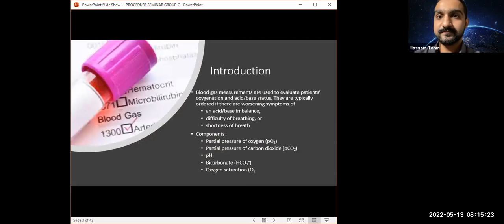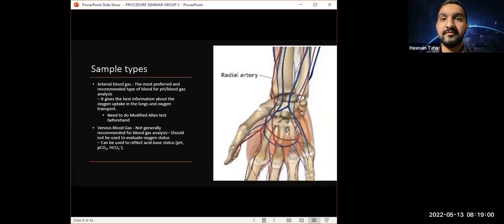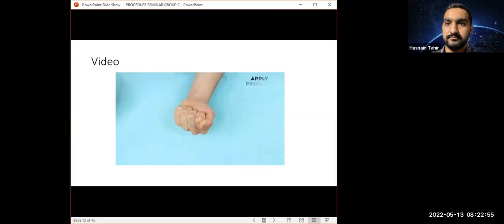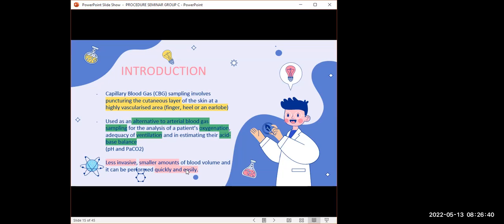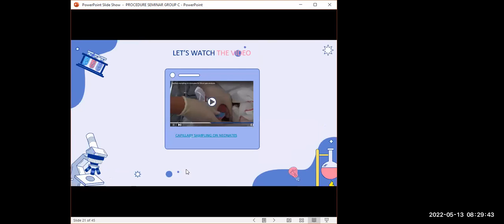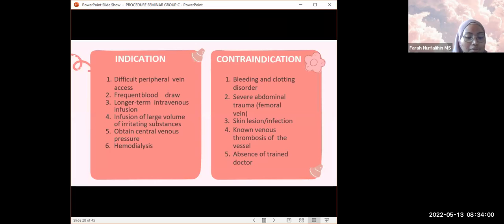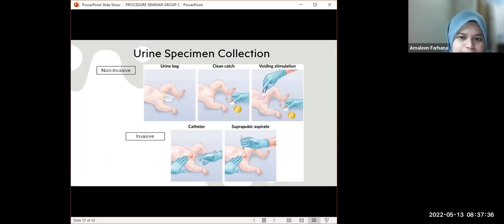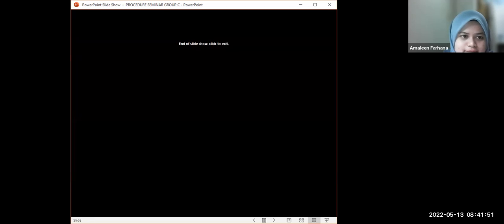Procedure seminar with Dr. Alwi [Y5B3 2021_2022]